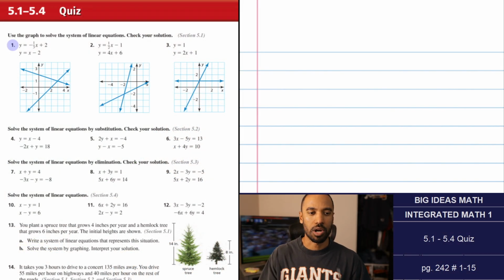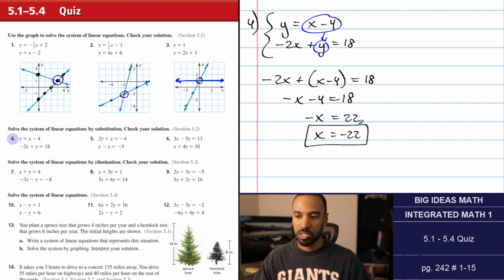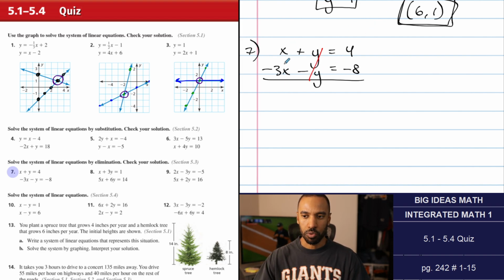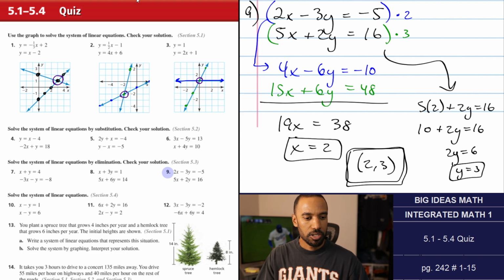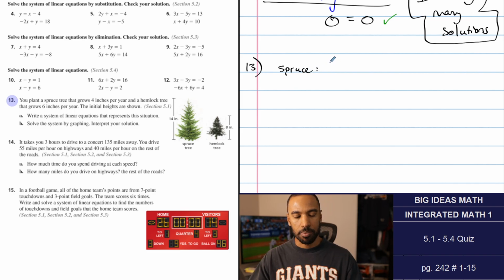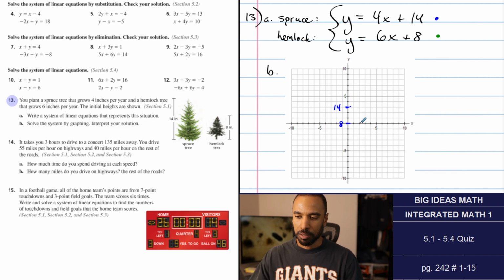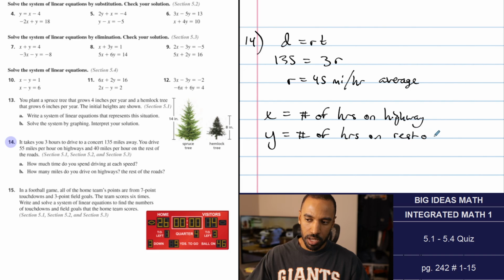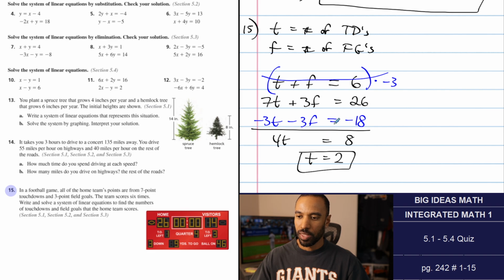Big Ideas Math [IM1]: 5.1 - 5.4 Quiz (Review & Problem Set)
It's nice that we get an early review where we get to see solving systems using any of the three methods, even if we're forced certain methods at certain times. Section 5.4 questions are also clumped together for special cases, so we still aren't yet surprised by them if they show up.

There are a couple of hiccups, though. For one, the majority of the problems that we get to choose our own method are very elimination-friendly, so you'll see me use that more often than anything else. For another, the only problem we're forced to solve by graphing is not in a particularly nice window range (#13), so I spend quite a great deal of time getting my graph to "fit properly," and even then it doesn't look great. I also solve that one using substitution.

I have one more slowdown in setting up #14, but once I realize what to set up then I am all good. That is the problem with doing these live, in that I feel like an action must always be written at any time, and in this case I went toward a certain action (d = rt) when it wasn't needed. Eventually I set up the right system, and we're all good. :)

*PDF DOWNLOADS*

(00:00) Introduction
(01:01) Problem #1
(02:29) Problem #2
(03:45) Problem #3
(04:51) Problem #4
(06:30) Problem #5
(08:06) Problem #6
(09:48) Problem #7
(11:07) Problem #8
(12:44) Problem #9
(15:11) Problem #10
(16:43) Problem #11
(18:11) Problem #12
(19:31) Problem #13
(27:39) Problem #14
(32:37) Problem #15